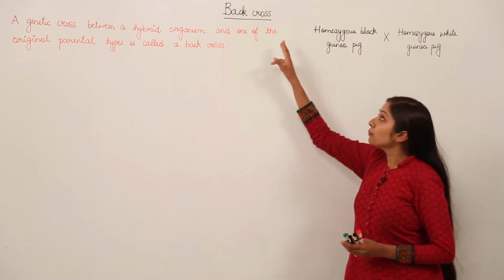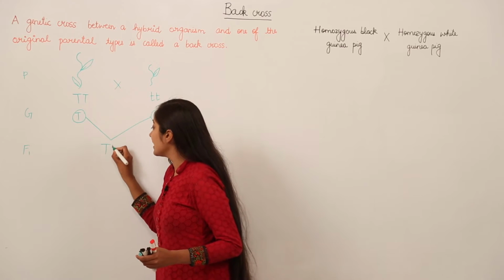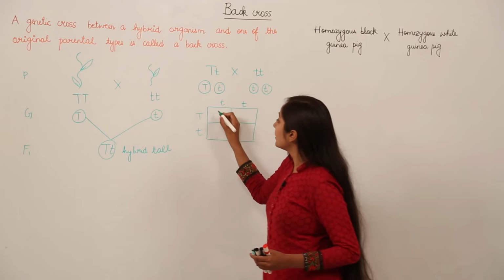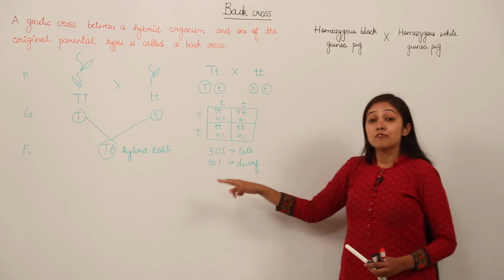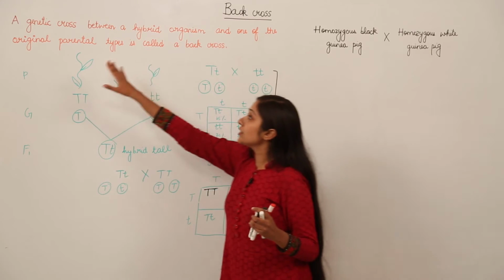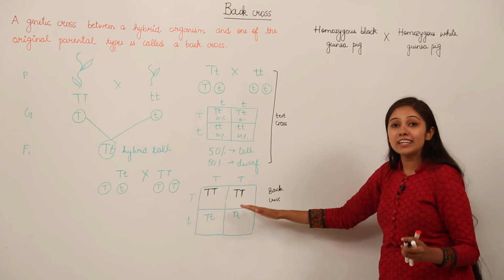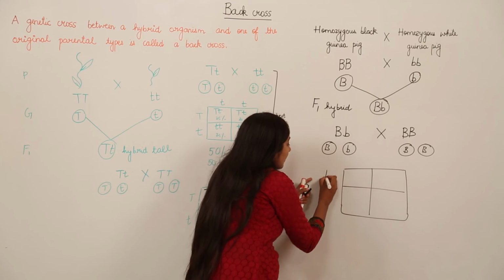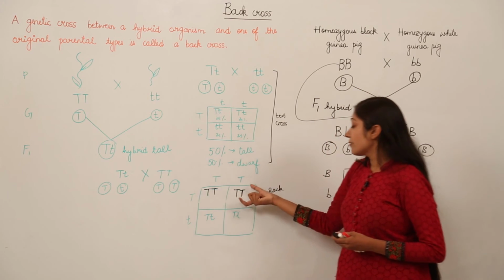Best Topic l CBSE 12 BIO l UN 7 l Genetic l Principle Of Inheritance & Variation l Back cross l L14